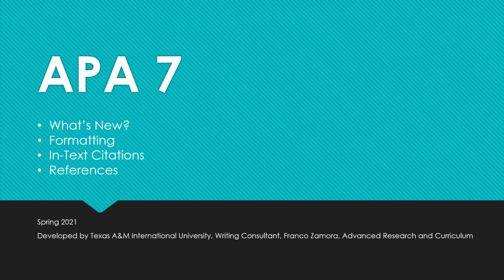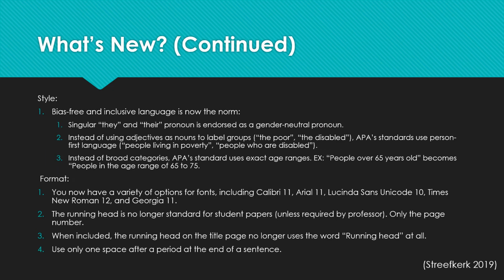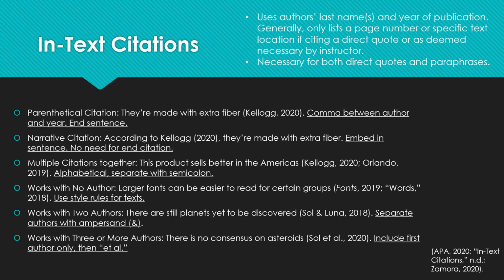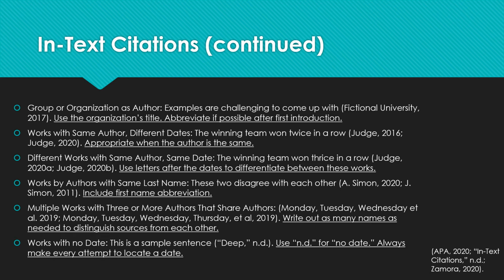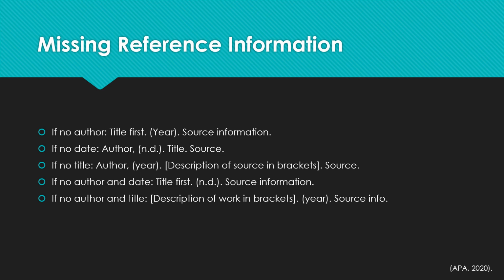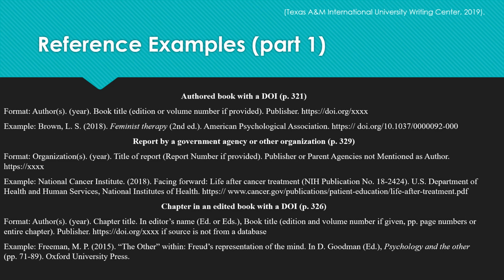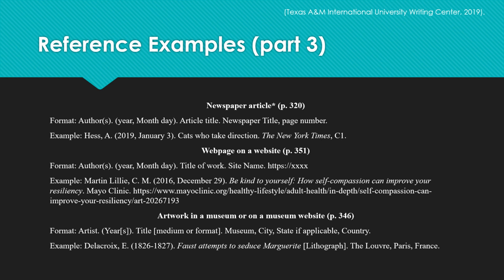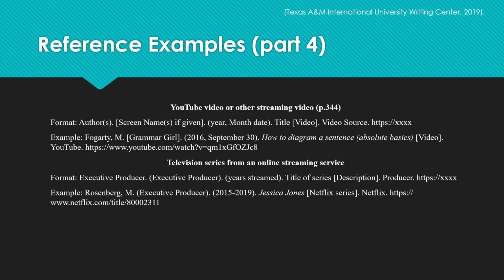APA 7th Edition Spring '21 Recording - TAMIU ARC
A quick and dirty guide to all the changes in the APA 7th edition publication manual. This video delves into the changes and updates to the APA 7th edition Publication Manual for graduate and other students in the social sciences. This and other writing resources and guides are developed by TAMIU's  Graduate Student Academic Success Center through the Advancing Research & Curriculum grant. You can visit our office space in PLG 203 Monday-Friday from 8:00 AM to 6:00 PM.